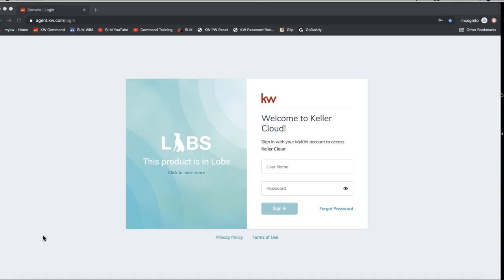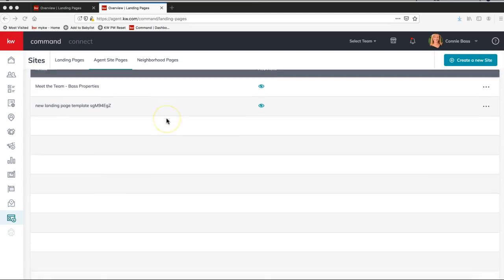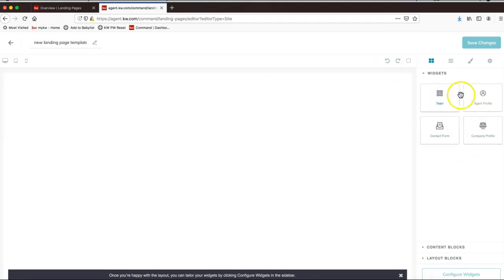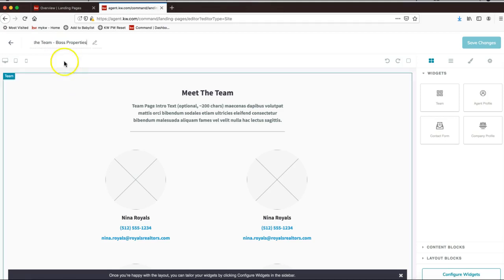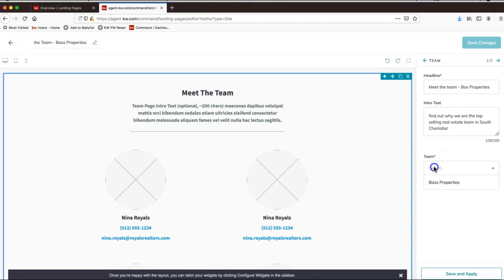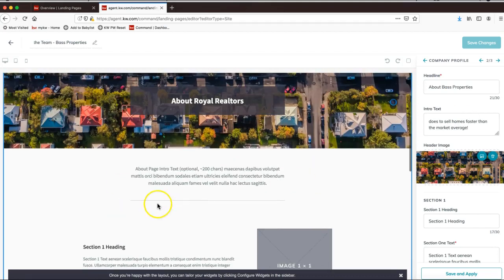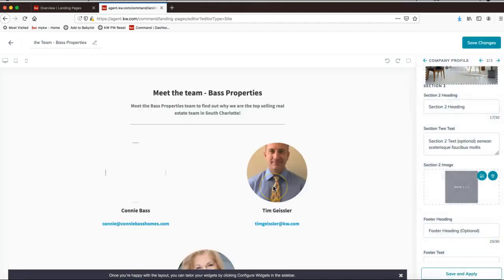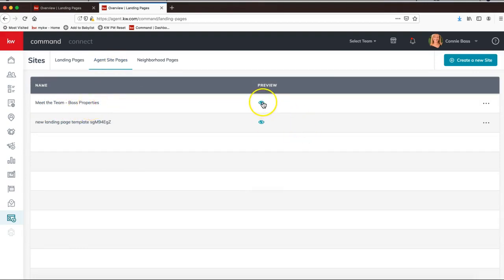Command Tip - Start Adding Pages to the New KW Command Site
Learn how to start adding custom pages to the new KW Command IDX website, launching on 10/1, with Leah Aukskalnis of Scott Le Roy Marketing!